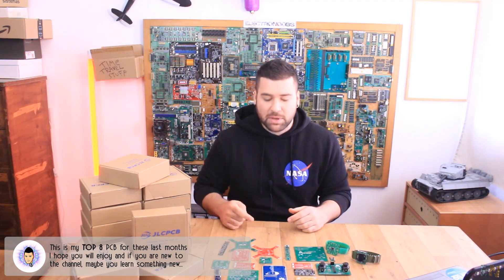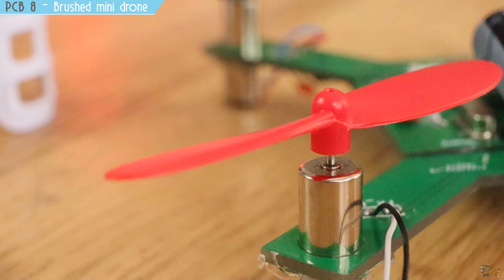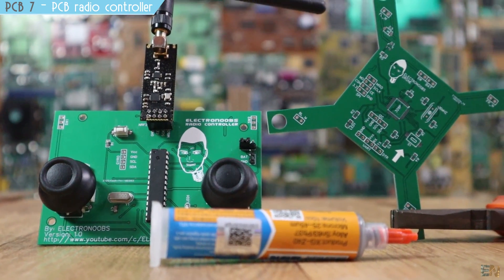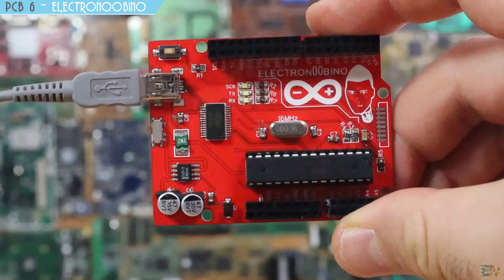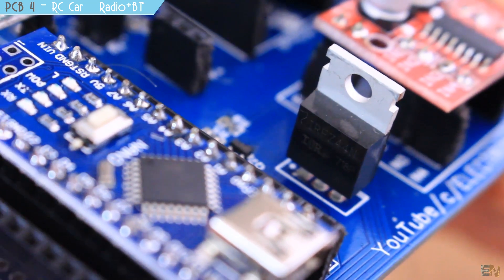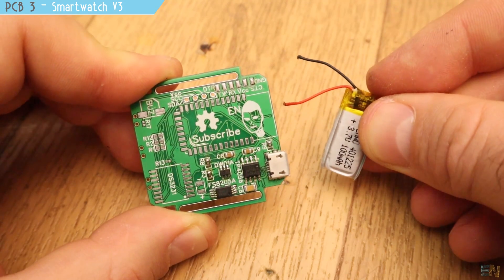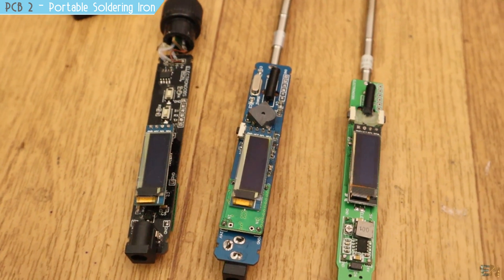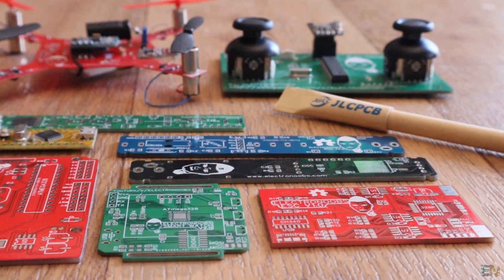My top 8 PCB projects for 2019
My top of PCBs for this year. You have each video fro each project below. Each video will give you the schematic, gerbers for the PCN and all the codes or anythiong you need. Thank you.